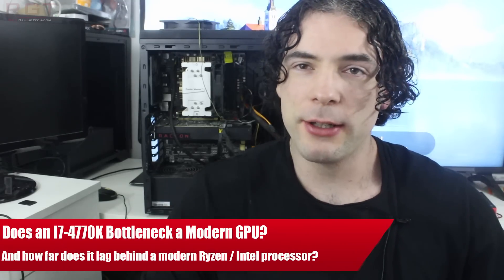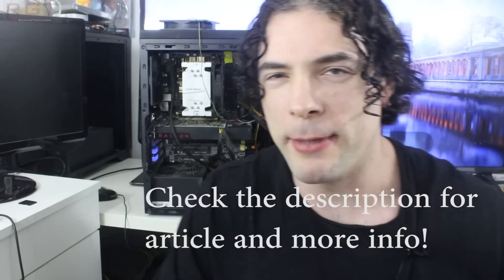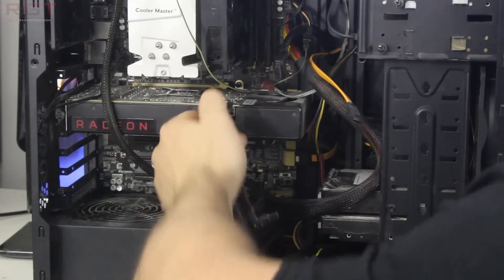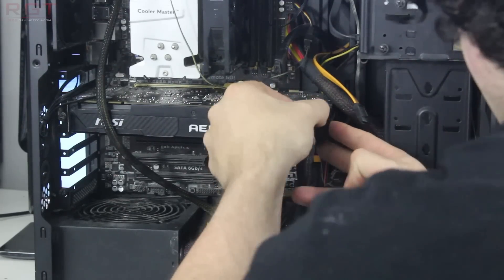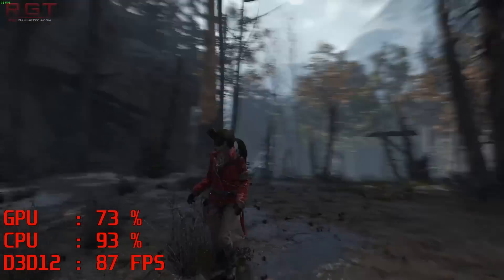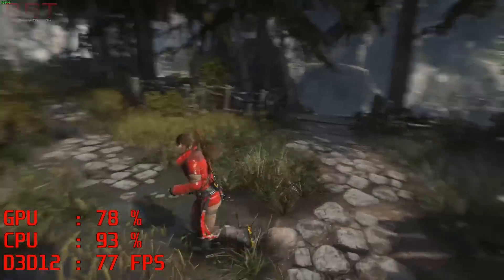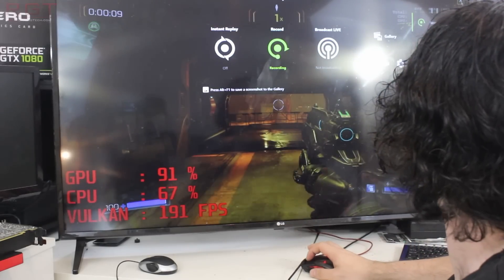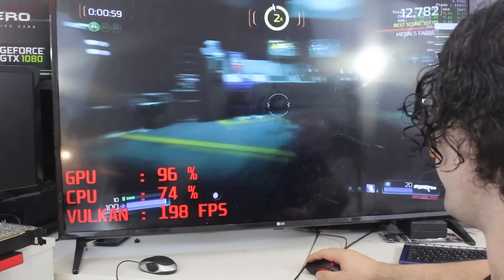Can an I7-4770K Match A Modern CPU For Gaming | Does an I7 4770K Bottleneck a Modern GPU?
In this video we test out the veteran intel I7-4770K and put it up against an I7-8700, a Ryzen 2600X and a Ryzen 2700X. We overclock the Haswell based processor and find out how well the Intel I7-4770K handles modern games and if you're going to be bottlenecked with a gtx 1080 or similar graphics card.